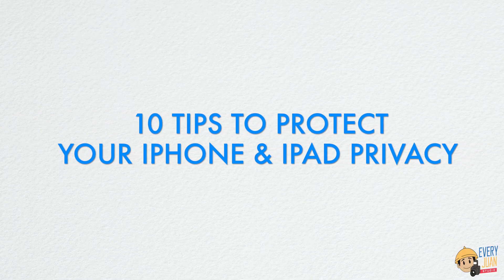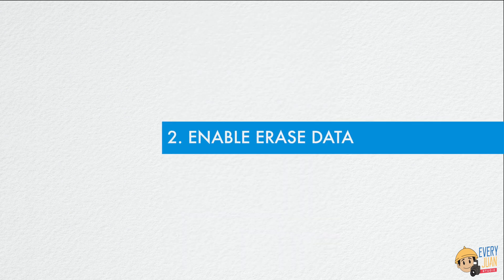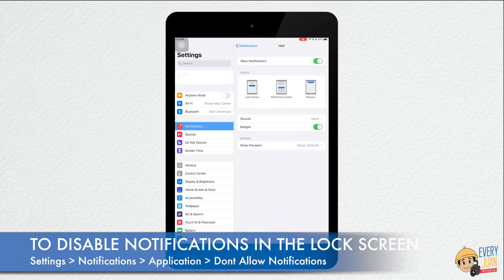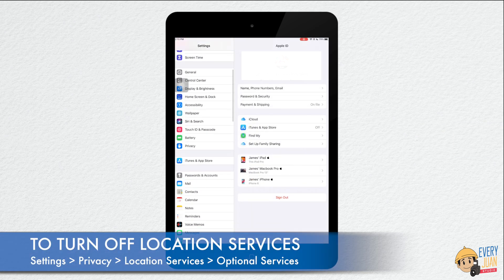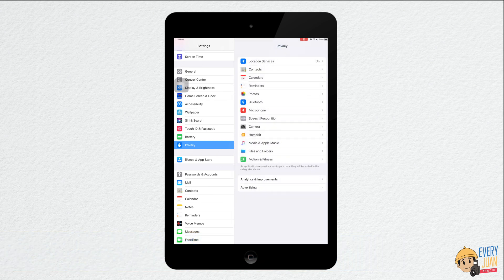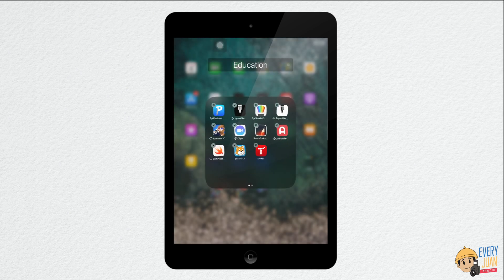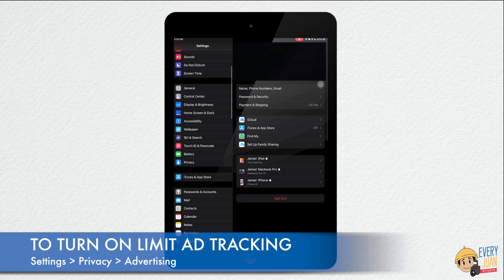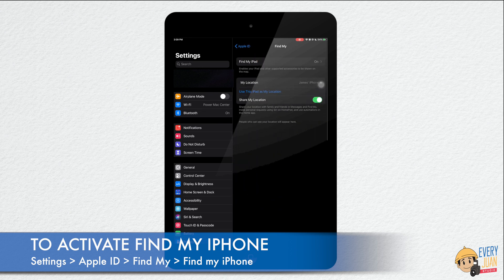10 TIPS | HOW TO PROTECT YOUR iPHONE & iPAD PRIVACY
Materials :
iPad or iPhone